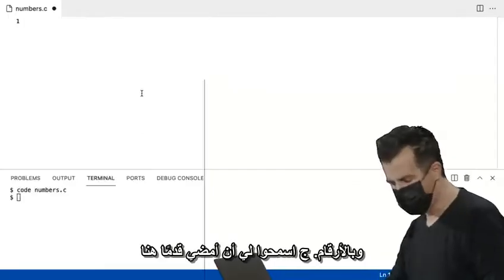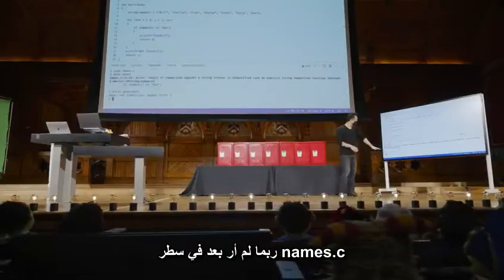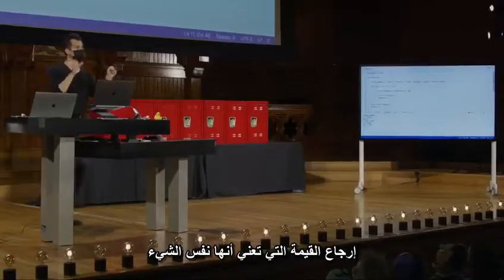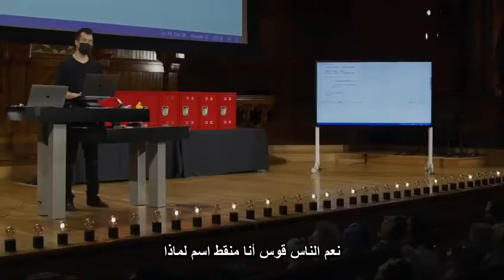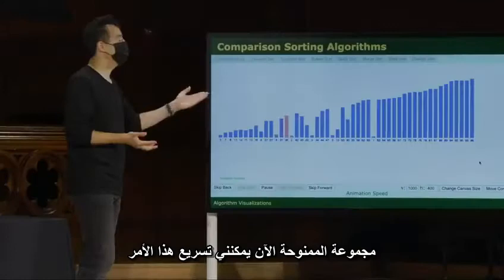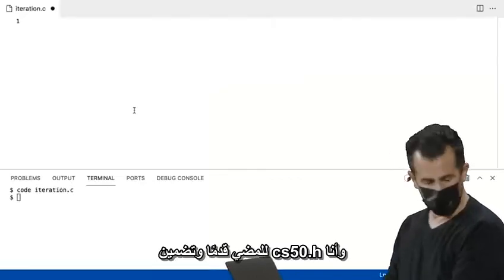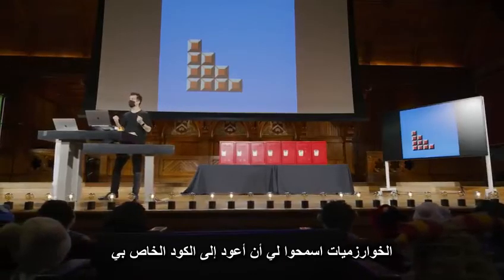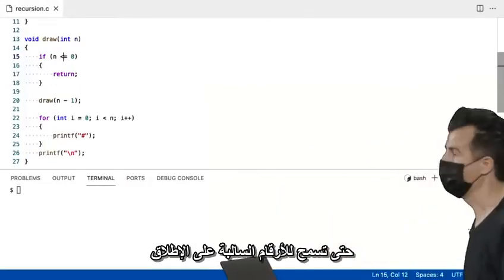CS50 2021 - Lecture 3 - Algorithms (WEEK3)(مترجم _ للغة العربية)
00:12:45 - Introduction
00:13:20 - Memory
00:15:01 - Algorithms
00:17:09 - Searching
00:19:23 - Running Times
00:22:38 - Big Oh Notation
00:24:21 - Common Running Times
00:22:46 - Asymptotic Notation
00:28:05 - Searching Lockers
00:32:22 - Linear Search
00:40:40 - Binary Search
00:50:10 - Sorting then Searching vs. Just Searching
01:02:31 - Implement Linear Search
01:06:40 - String Comparison
01:15:51 - Storing Data in Arrays
01:21:00 - Structs
01:23:48 - Implementing Structs
01:34:56 - Sorting
01:38:50 - Selection Sort
01:51:24 - Selection Sort Running Time
01:56:50 - Bubble Sort
02:00:18 - Bubble Sort Running Time
02:06:27 - Visualizing Sorting
02:16:02 - Recursion
02:20:16 - Recursion Implementation
02:31:45 - Merge Sort
02:43:46 - Merge Sort Running Time
02:46:26 - Merge Sort vs. Bubble Sort and Selection Sort
02:47:21 - End

CS50 SHOP

LICENSE